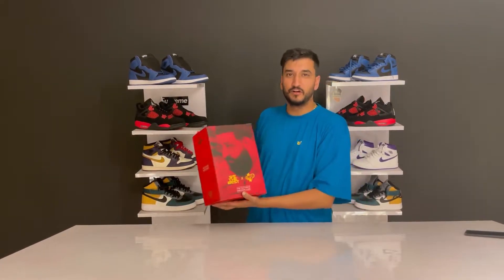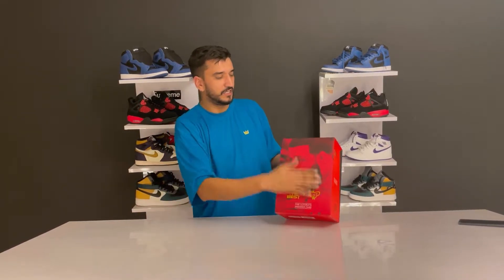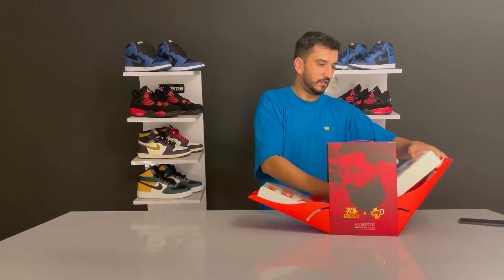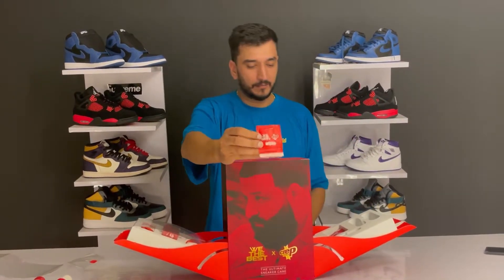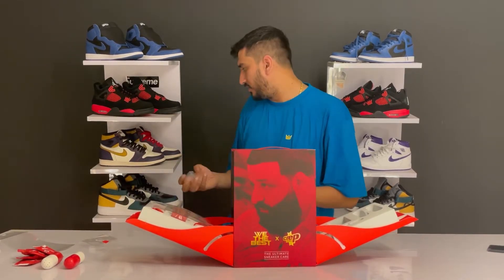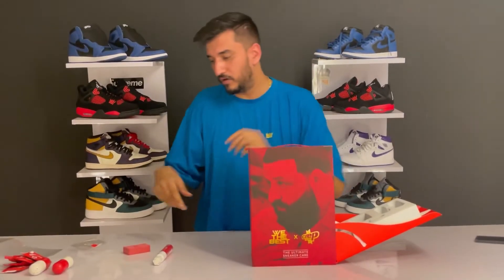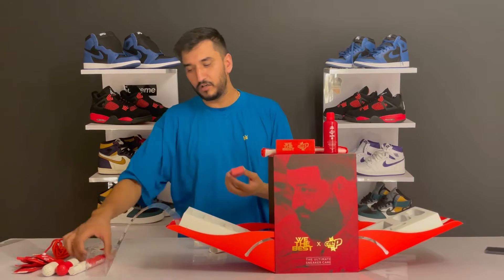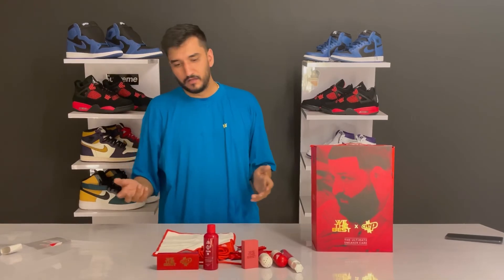Best Sneaker Cleaning kit ever!!! (DJ Khalid collaboration)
Hello sneaker heads
In this video we will be looking at the best sneaker cleaning kit ever that too in a special collaboration with dj khalid.